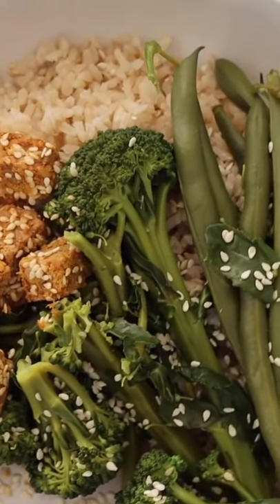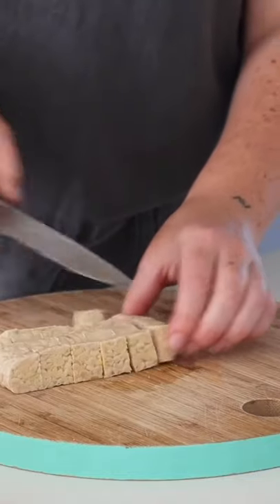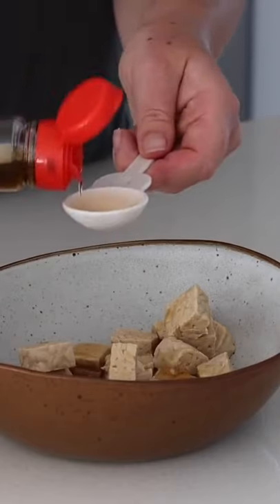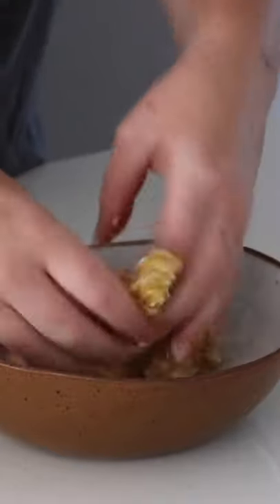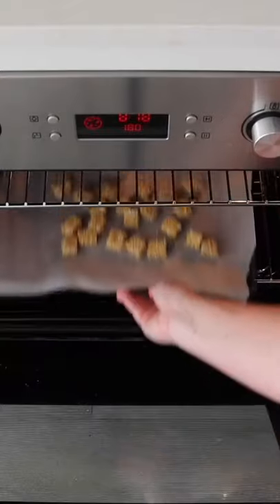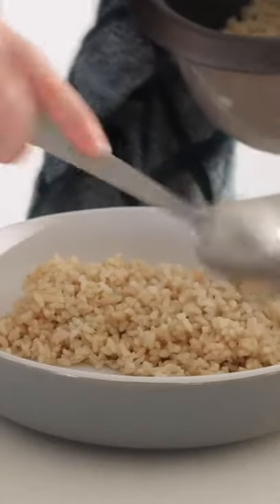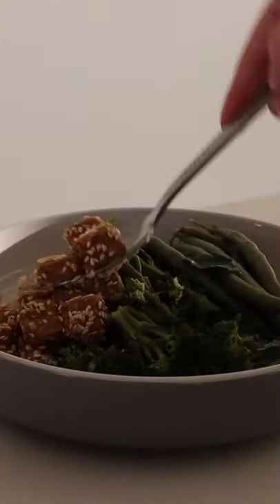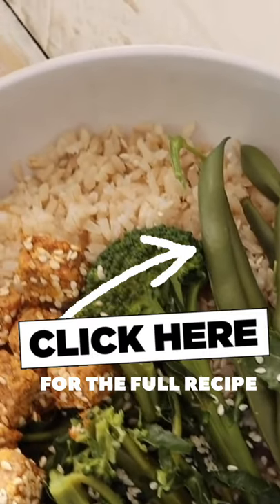Vegan Tempeh Stir Fry | Sesame Tempeh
In today's video, you'll see how to make the best vegan tempeh stir fry. This is one of the best ways to cook tempeh. Add it to your salads, nourish bowls or put it on tacos and it's will fit perfectly.

☕️ For people who like to drink coffee and want to lose weight, I suggest you try Java Burn

ESSENTIALS FOR TODAY’S VIDEO
👉 Serving Plates Set
👉 The Best Non-Stick/Pan
👉 Eco-Friendly Vegan Utensils
👉 The Best Cookware Set

//📚RECOMMENDED BOOKS
1) Become a pro-Masterchef at home (French cuisine)
2) Thinner Leaner Stronger
3) The Skinnytaste Air Fryer Cookbook
4) Eat Better, Feel Better